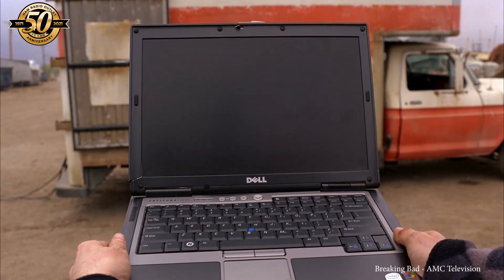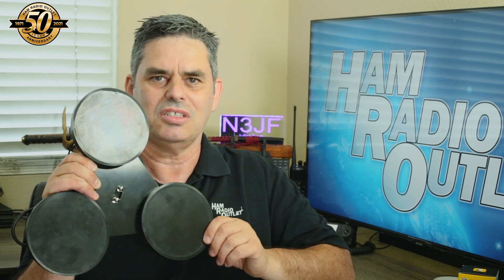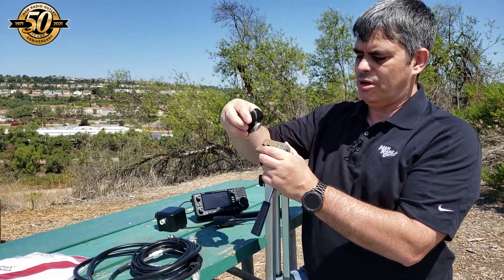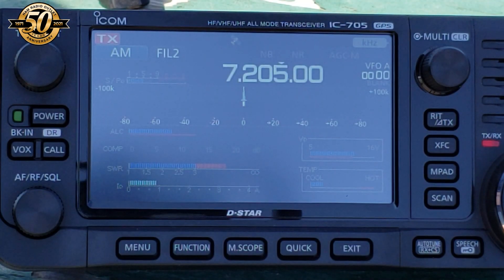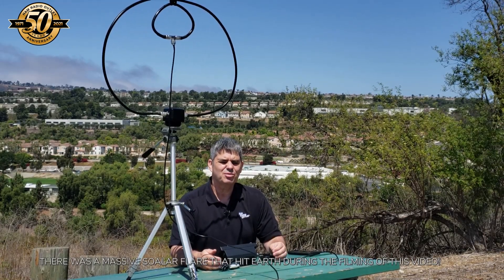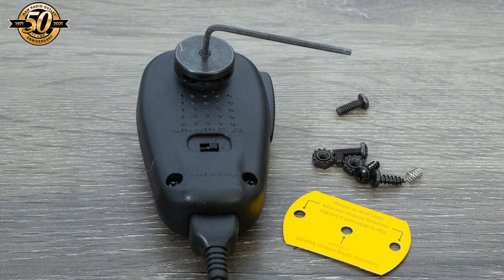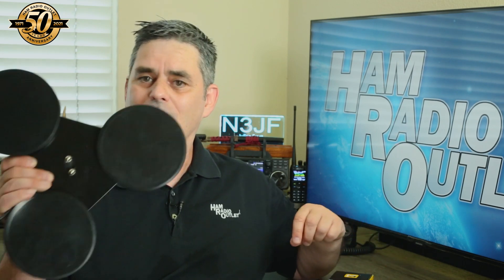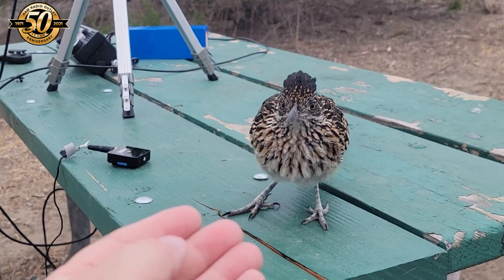Magnets! - Ham Radio Outlet Looks at Magnets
Julian Frost (N3JF), your Ham Radio Sensei discusses some magnetic items!
Thanks to AMC Television for the Breaking Bad clip! Thanks also to Meep-Meep, the roadrunner.

Shop for all your amateur radio products at Ham Radio Outlet